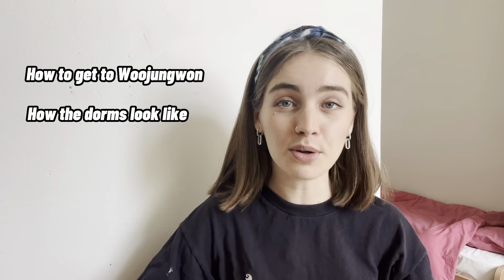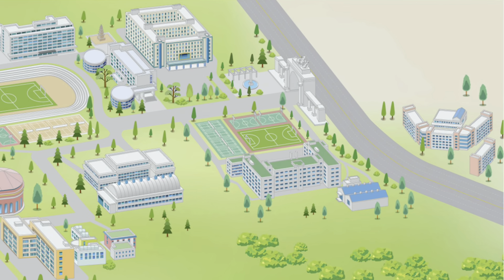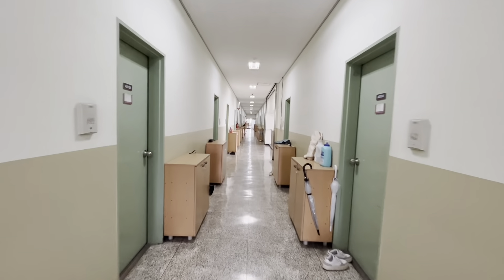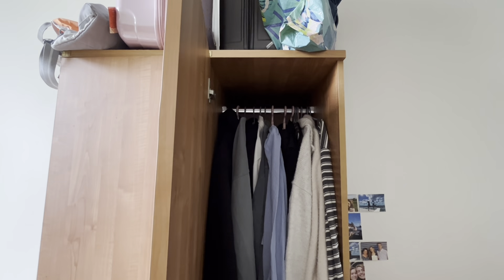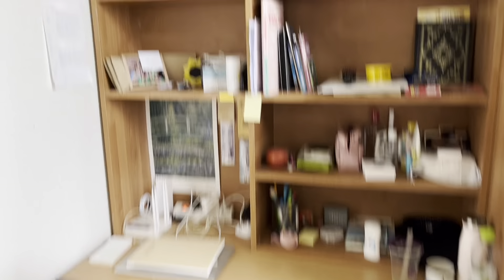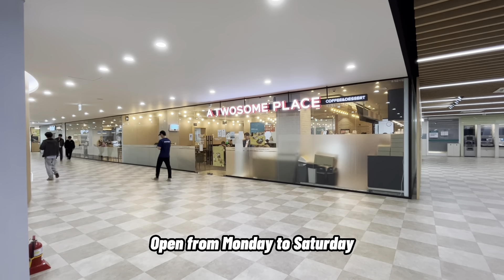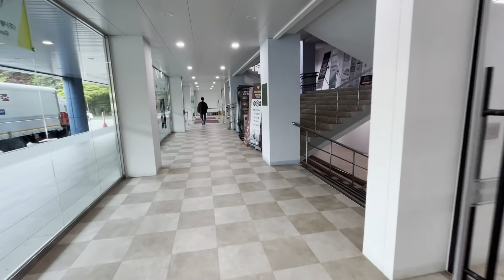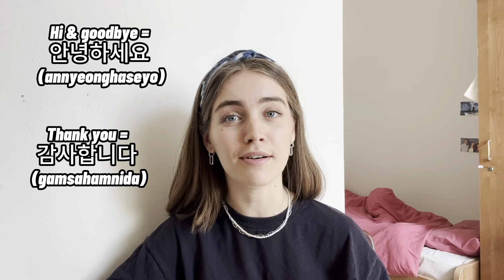Woojungwon dormitory guide (dorms & facilities)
Hi! This video contains an explanation about how the Woojungwon dormitory of the Global Campus of Kyung Hee University looks like. I will show you the way to the dormitory on campus, how the dorms look like, and how the facilities work and look like. I hope it helps you out a bit in preparing your exchange semester at Kyung Hee!

Much love,

Julianne